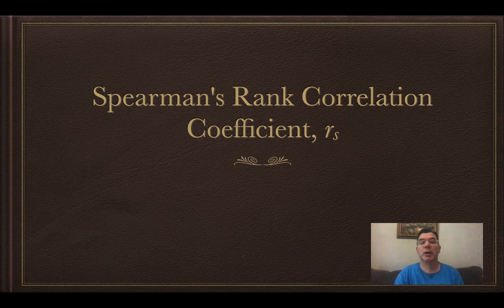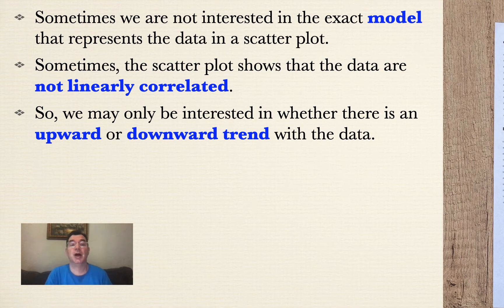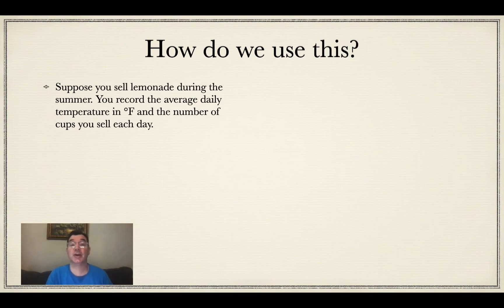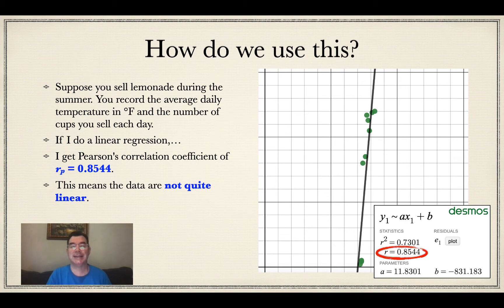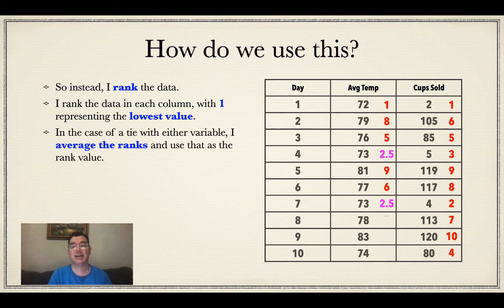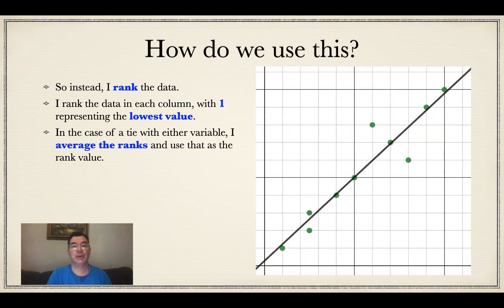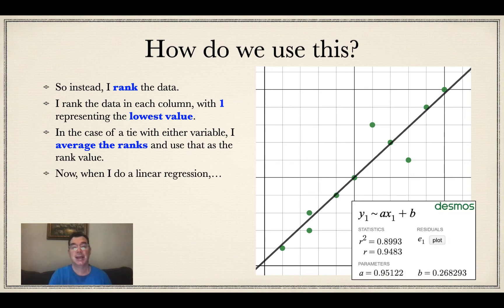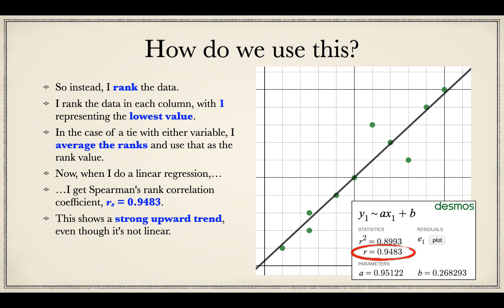Spearman's Rank Correlation Coefficient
Using Spearman's Rank Correlation Coefficient, rs, to determine an upward or downward trend in a set of bivariate data.